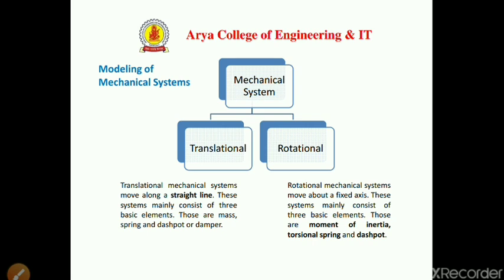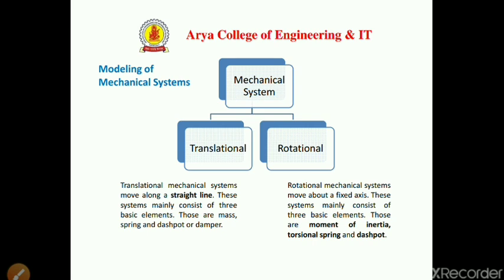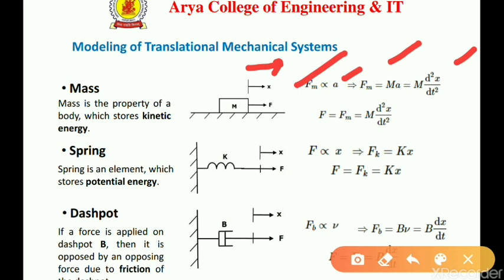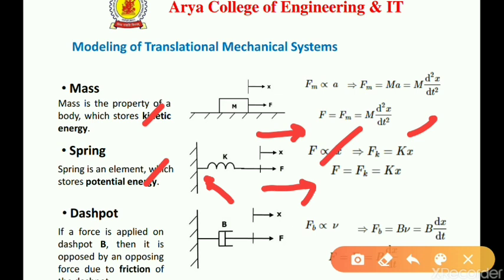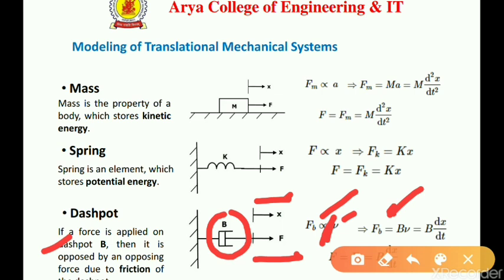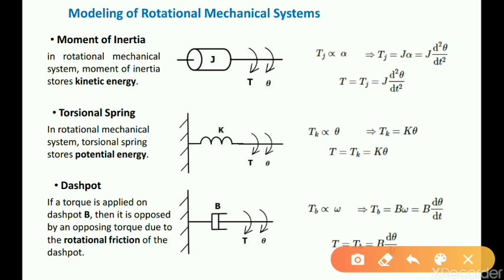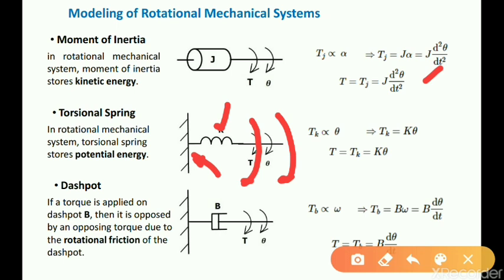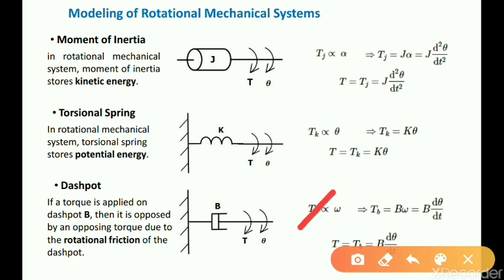Mechatronics-Govind Kumar- Modeling of Systems (L1)